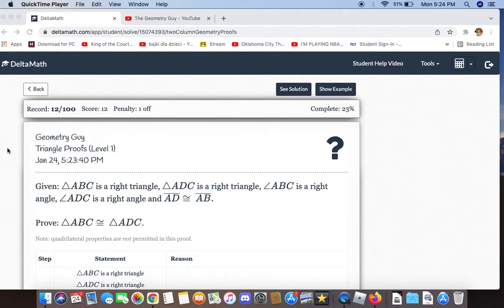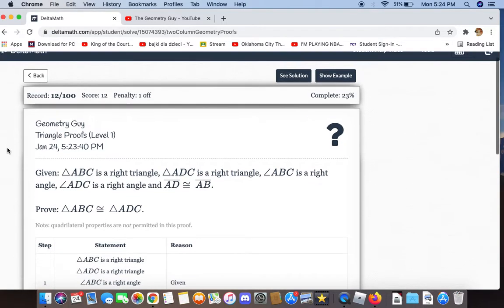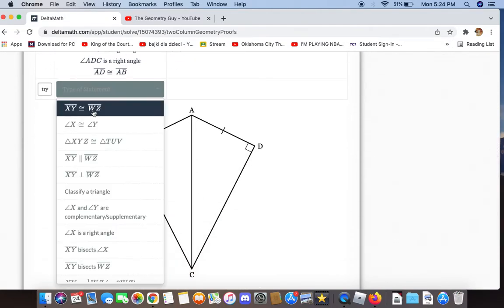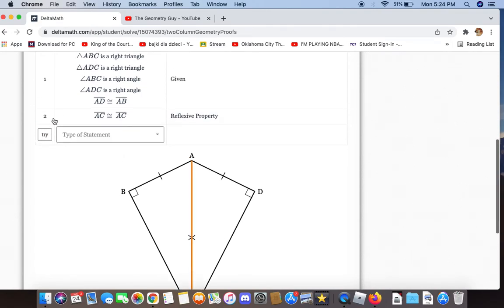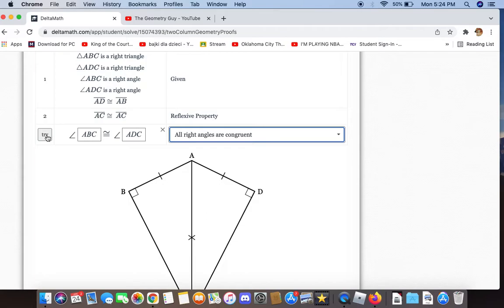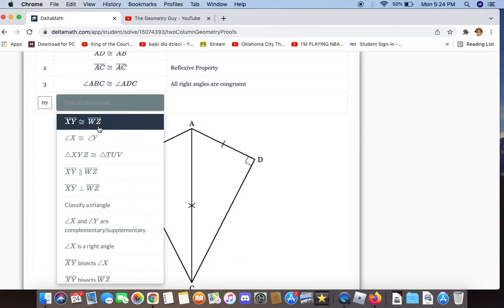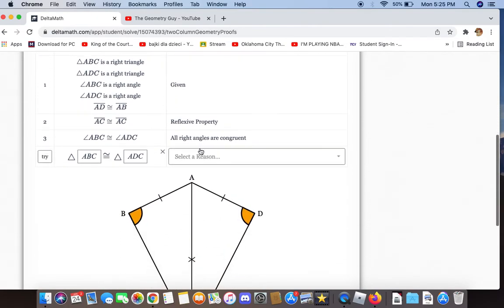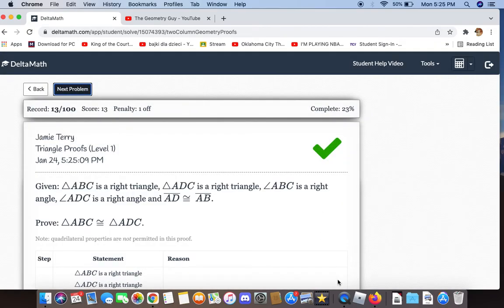Deltamath Triangle Proofs (Level 1) #5